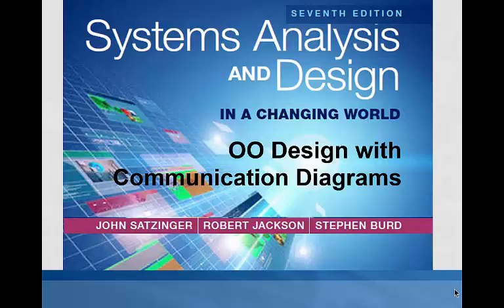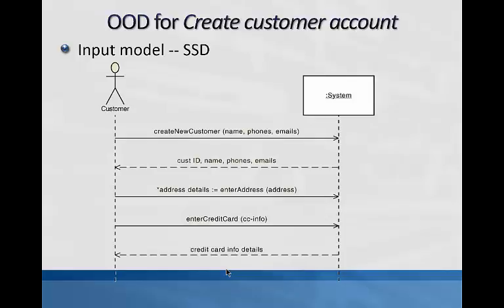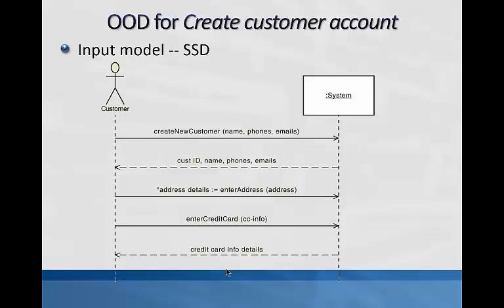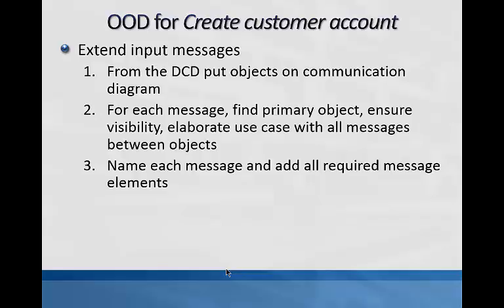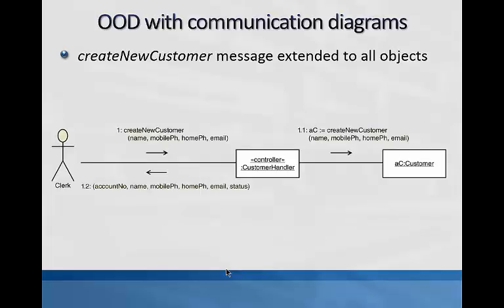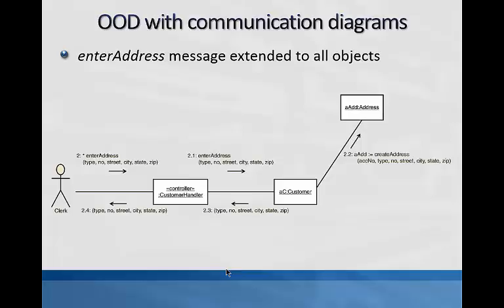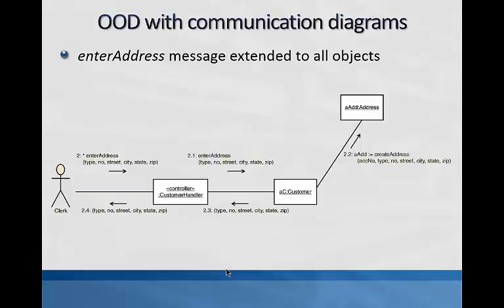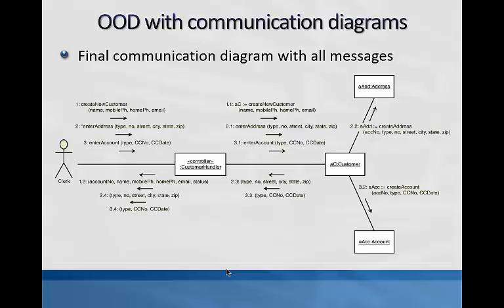13 2 DesignWithCommunicationDiag1